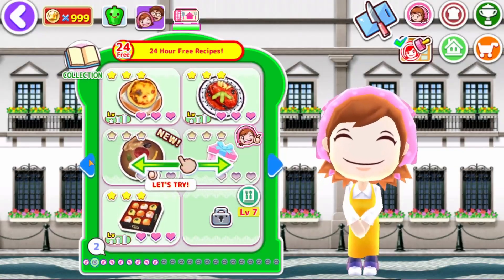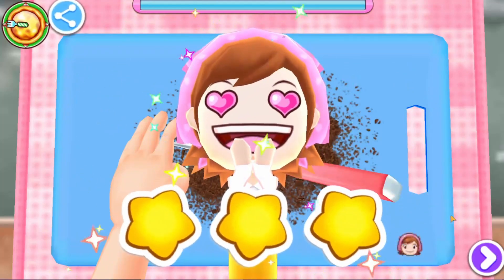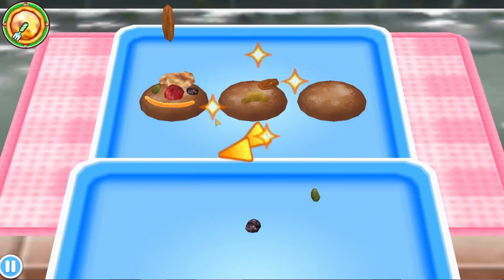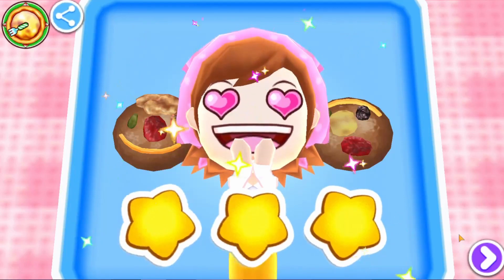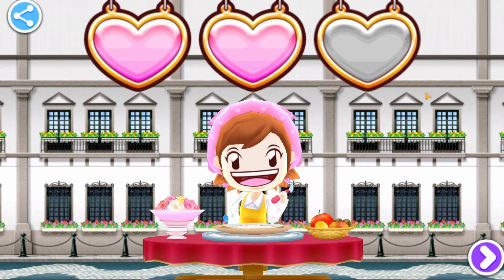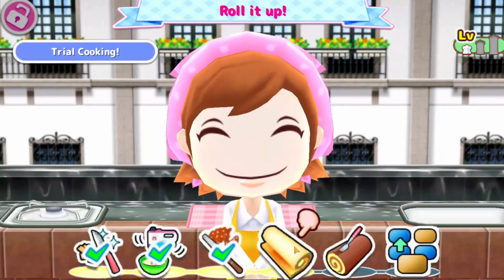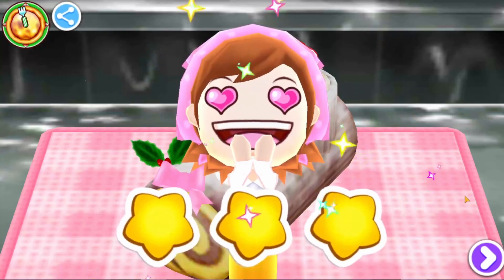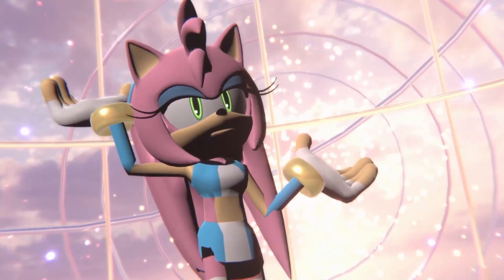Amy play's Cooking Mama let's cook! Lesson 5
let's keep cooking with Amy and cooking mama for lesson 5! here are the next dishes! hope you enjoy!

I'm sunny SunShine you may know me as Amy Rose
but some people call me Sunny, Amy, or Sunny Amy. On my channel you will
see me Voice acting with friends that's sonic base or none sonic. It'll be be game play's dubbing, rping, and art.